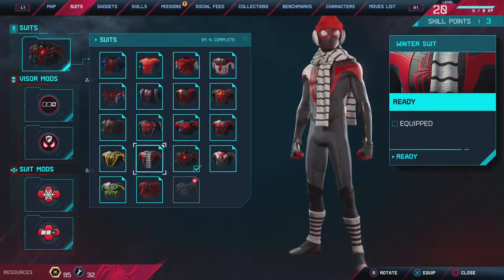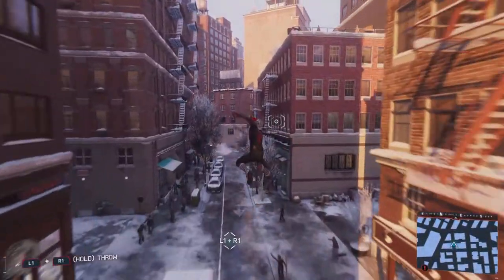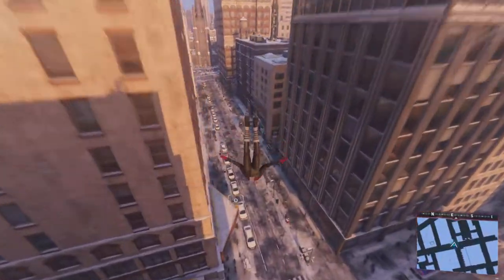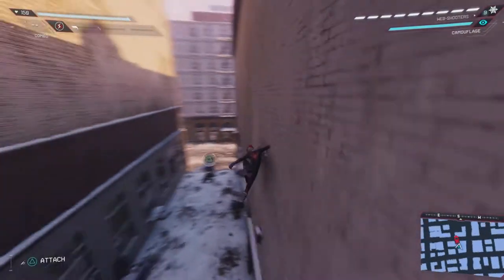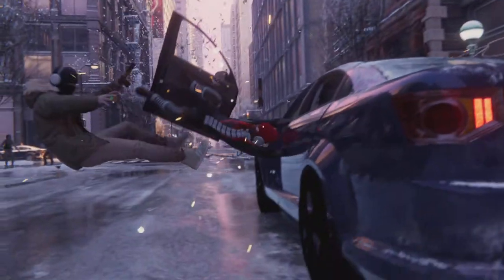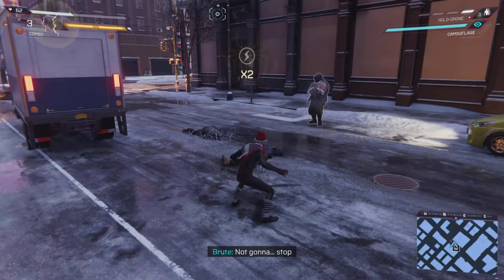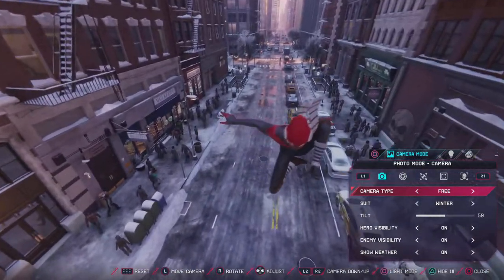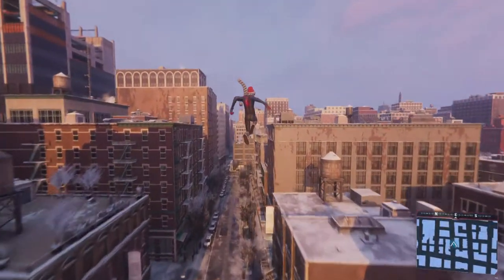Spider-Man: Miles Morales WINTER SUIT - Gameplay (4K)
Miles morales winter suit free roam gameplay

Background Items:
Success Iceberg
Phillips Hue Lights Color Starter Kit
Phillips Hue Play Lights